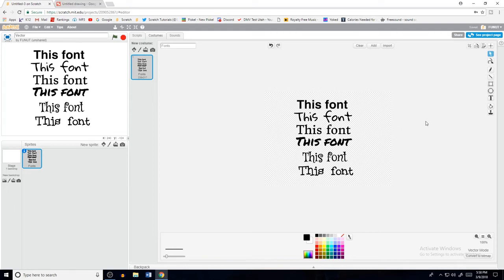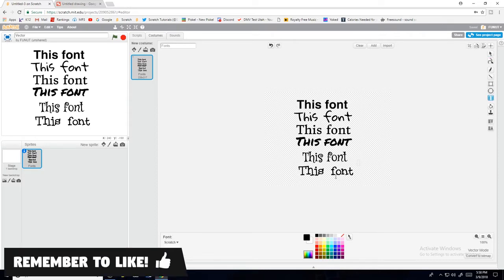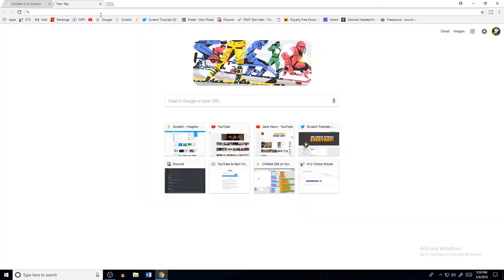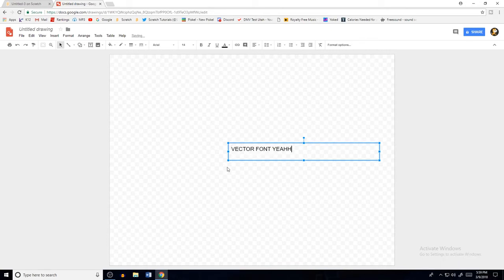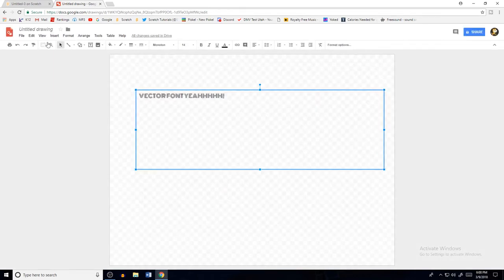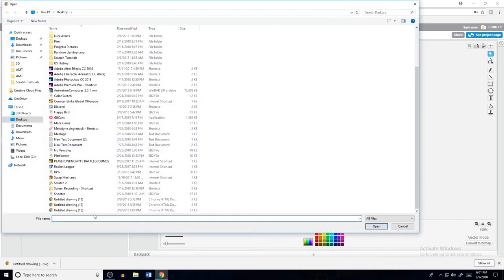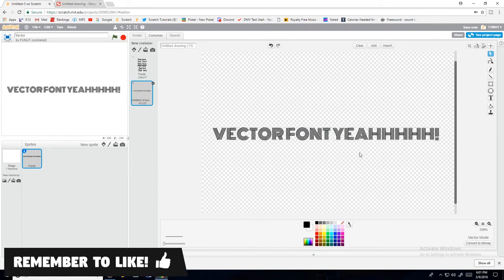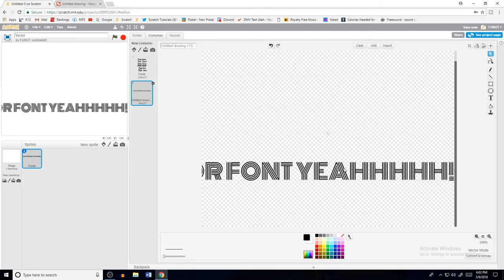Scratch Tutorial | How to get more fonts in Scratch Vector Editor | EASY FREE! (FUNUT Reupload)